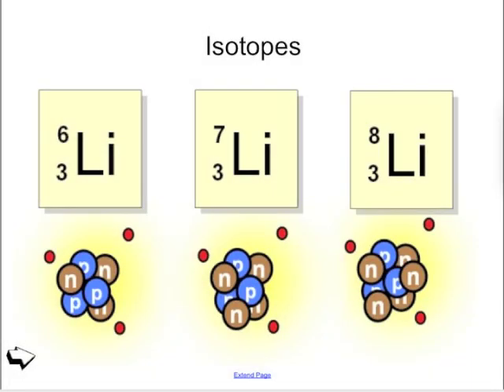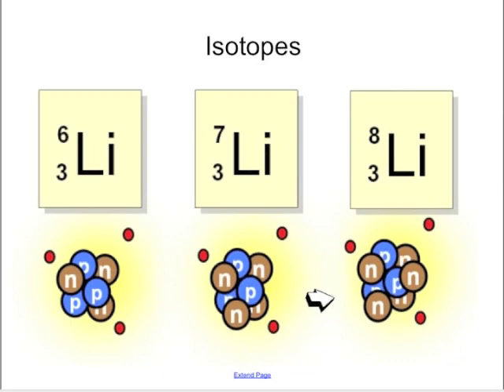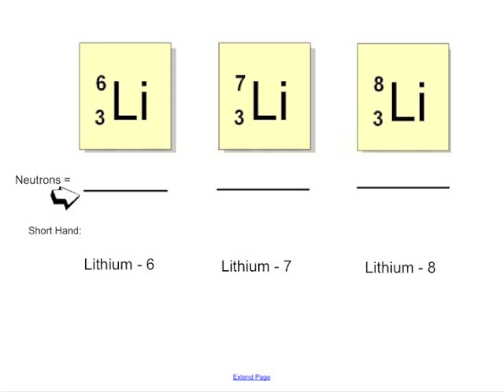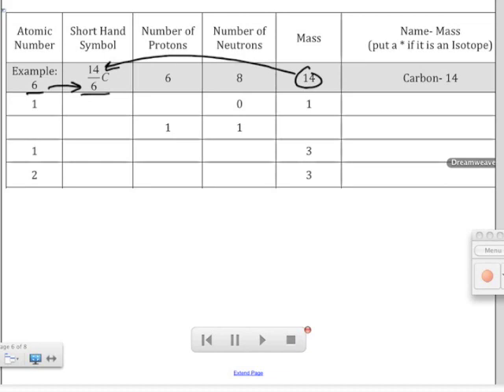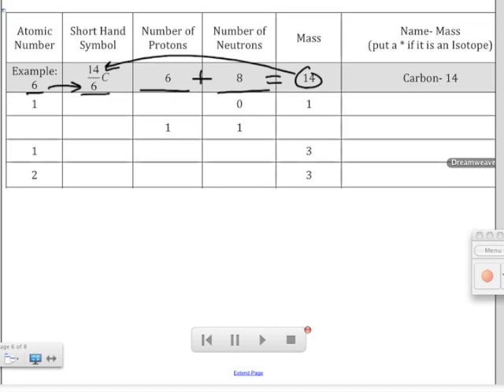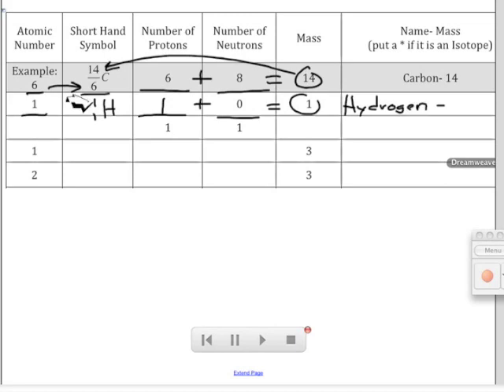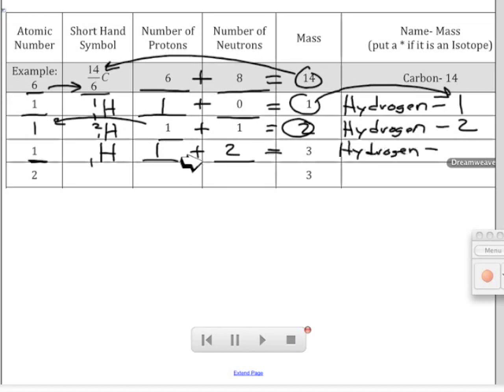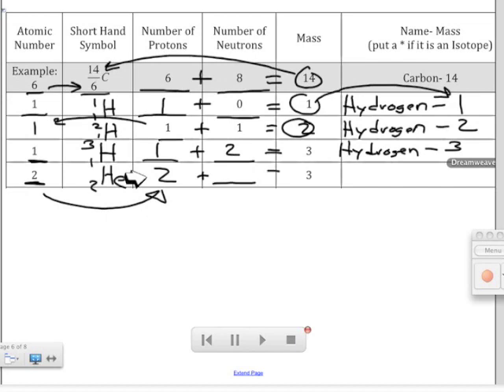isotopes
Brief overview of Isotopes